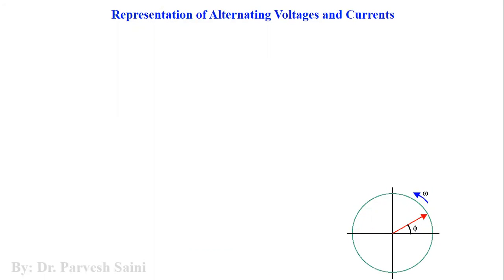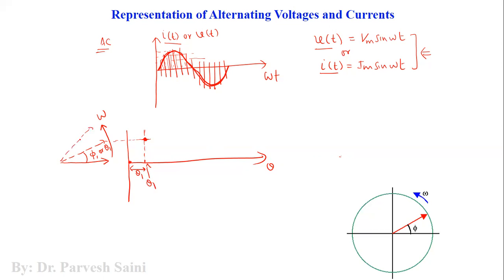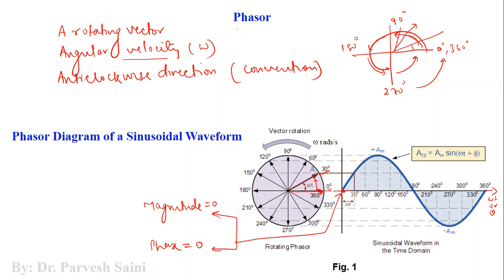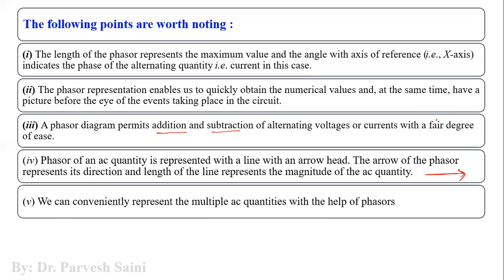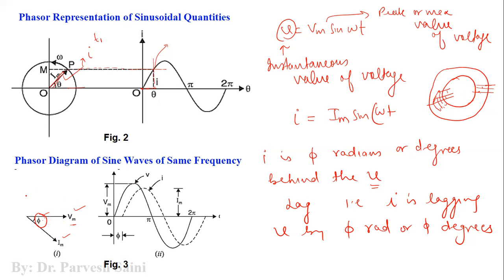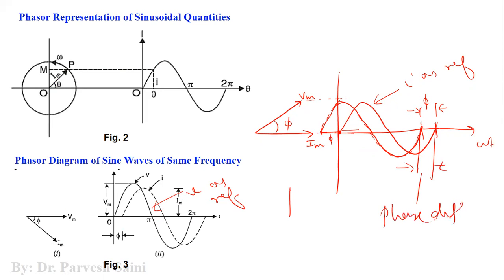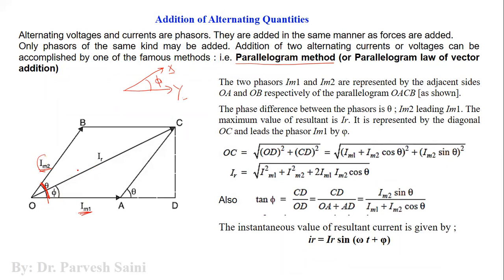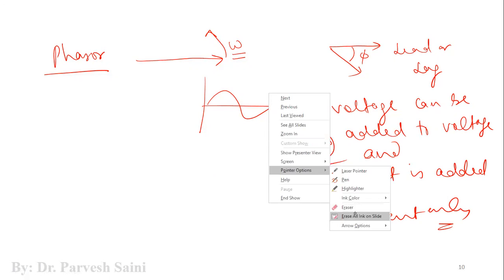TEE 101/TEE 201 || Lecture 19 || Unit 2 || Representation of AC quantity with phasor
This video covers the
Introduction to the phasors
Representation of AC quantities using phasors
Addition and subtraction of two phasors